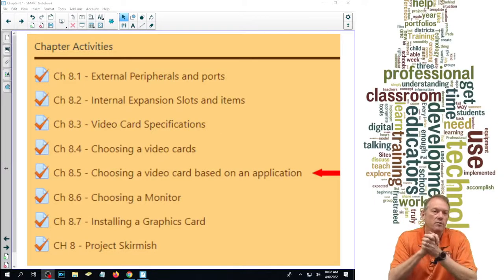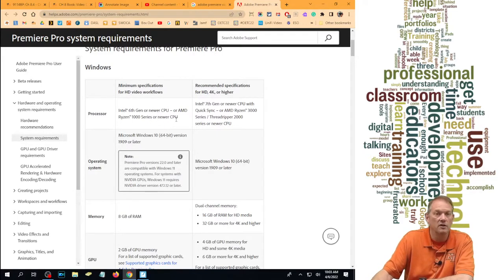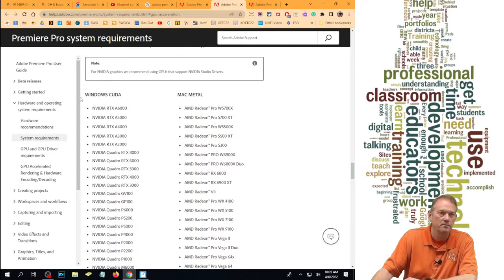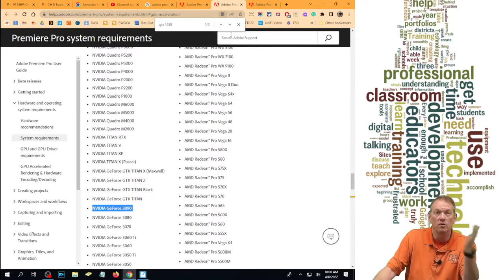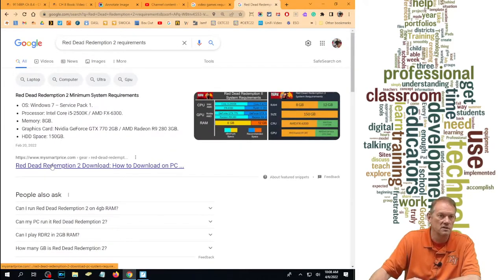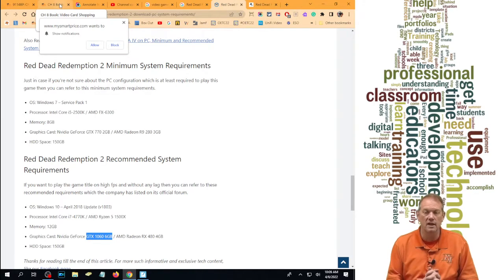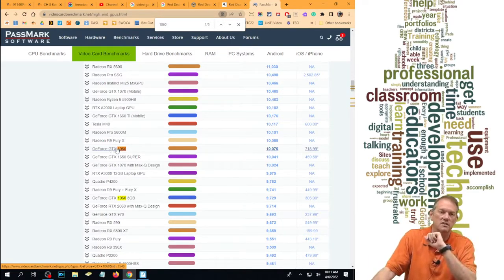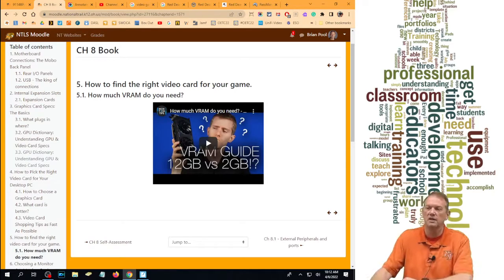8.5 - Choosing a video card based on an application